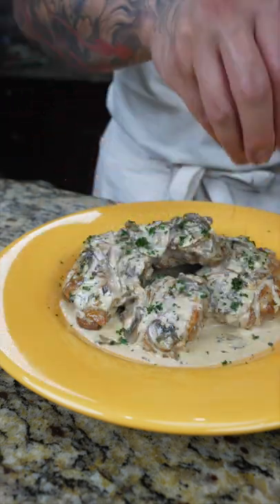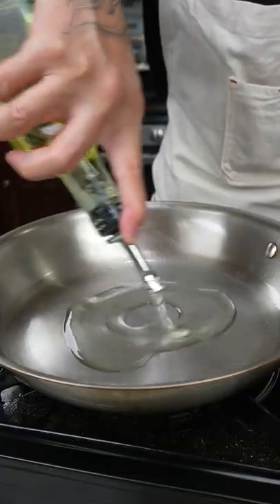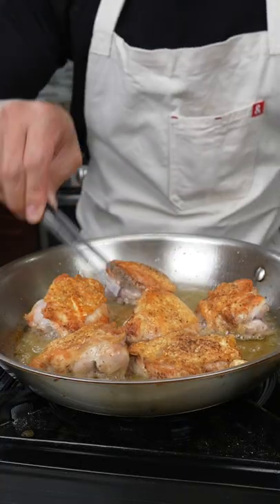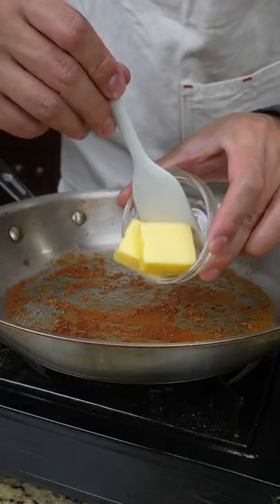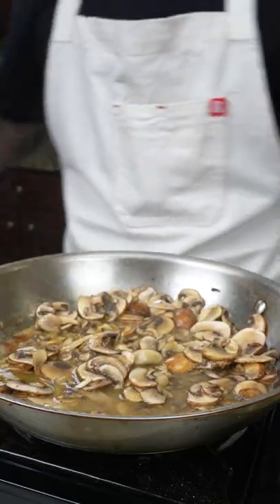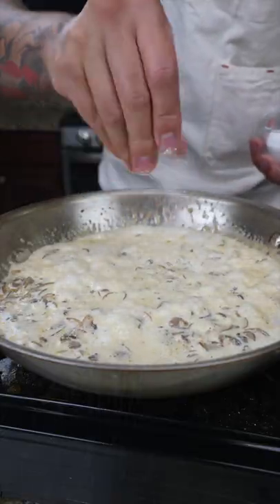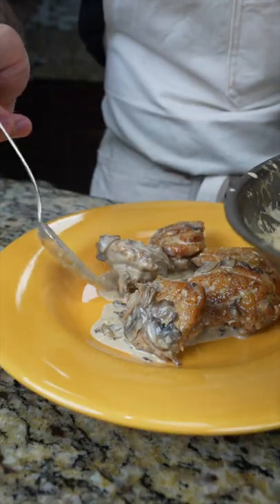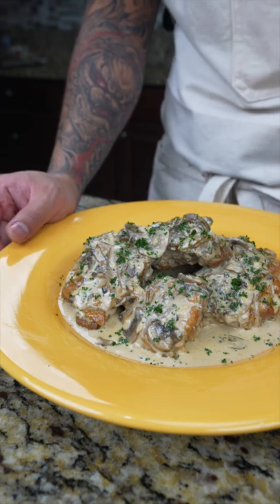CREAMY MUSHROOM CHICKEN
CHICKEN WITH CREAMY GARLIC MUSHROOM SAUCE

Serves 4

Ingredients

1.5 lb Boneless chicken thigh
Cooking oil as needed
2 tablespoon butter
1 tablespoon minced garlic
8oz mushrooms sliced
(Baby Bella or white button mushrooms)
1/4 cup white wine
3/4 cup Heavy cream
1/2 cup parmesan cheese
Chopped parsley as needed

instructions:

1. Add oil to a pan on medium heat(just enough to coat the surface). Pat your chicken dry and season both sides with salt and black pepper.
2. When the oil is hot carefully add your chicken and cook until the internal temperature reaches 165 degrees Fahrenheit.
3. When it’s done transfer the chicken to a tray line with paper towel.
4. Pour out the excess oil from the pan. Allow it to cool before you add the butter.
5. When the butter is melted add the minced garlic and fry on low until it’s nice and fragrant.
6. Now combine the mushrooms and turn the heat to high. Continue to cook until the mushrooms are wilted.
7. After that add the heavy cream, grated parmesan cheese. Stir to combine. Taste to adjust the seasoning if necessary.
8. Add the chicken back in the sauce and allow it to simmer for another five minutes. When its done plate up and garnish with chopped parsley